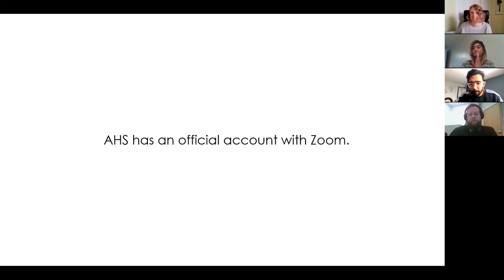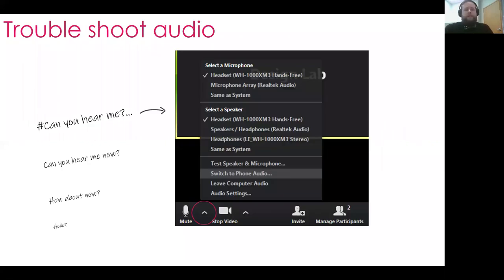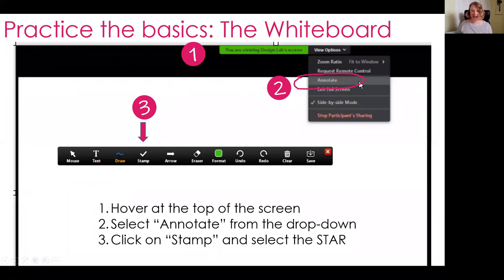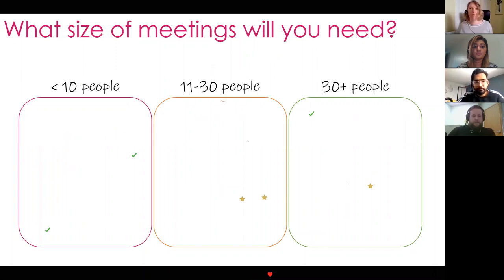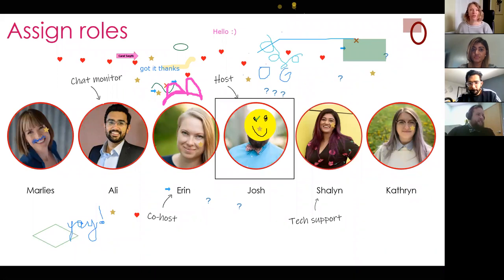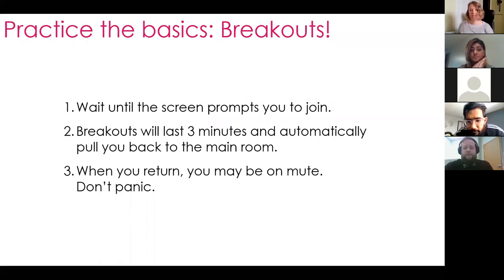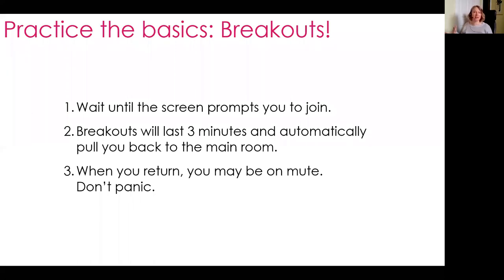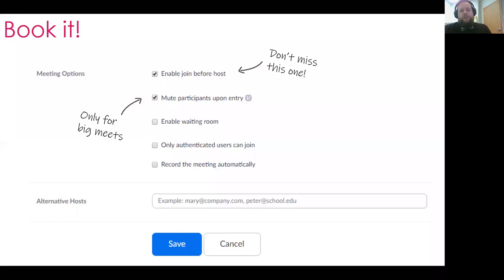The 3 T’s of Great Virtual Meetings - Tools!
Quick start in Zoom
Practice the basics
Resources for a deep dive
Checklists for planning